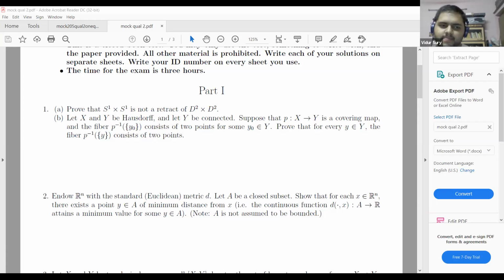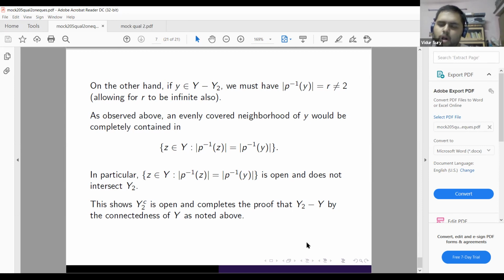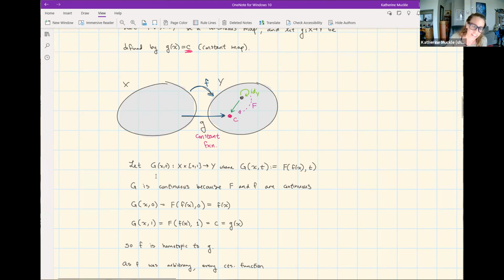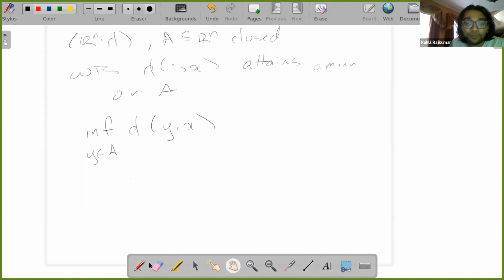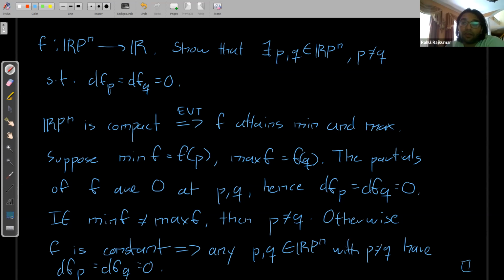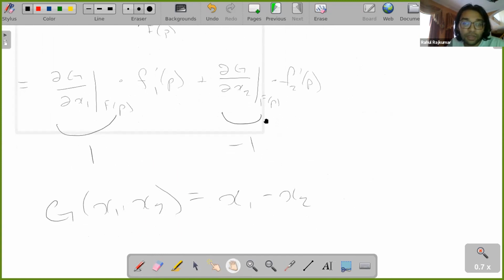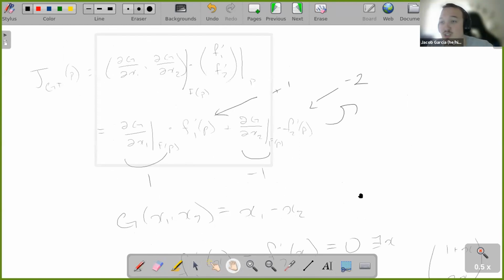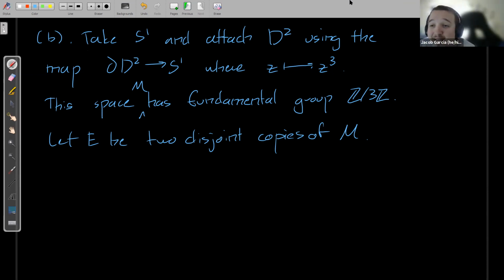Day 8: Mock Qual 2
Topology Qualifying Exam Seminar, UCR Summer 2021. Today several people presented their solutions to question from Mock Qual 2.